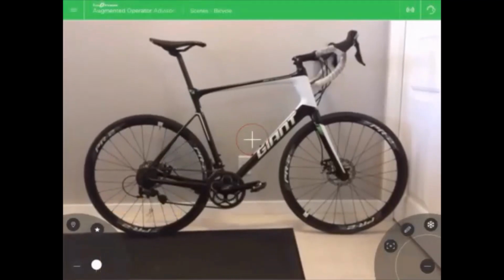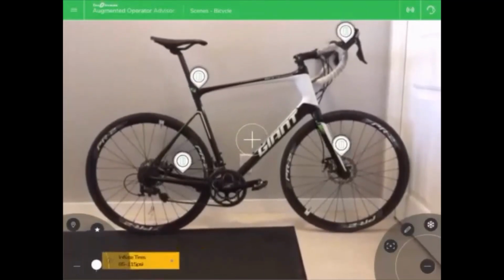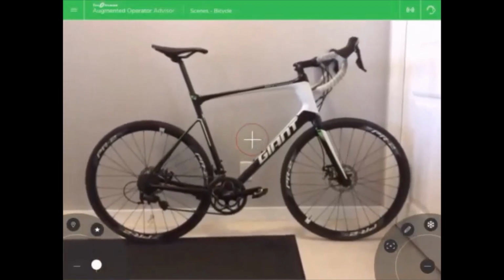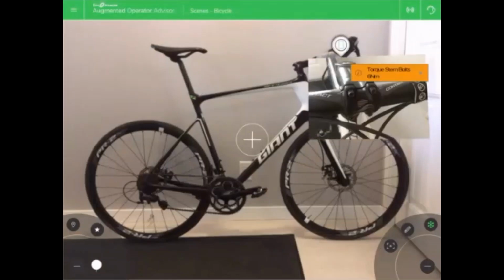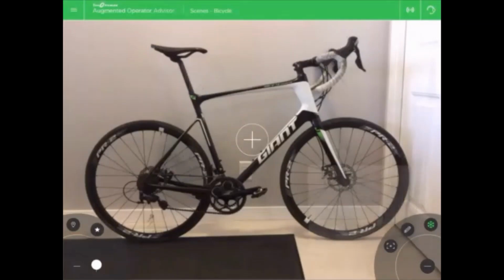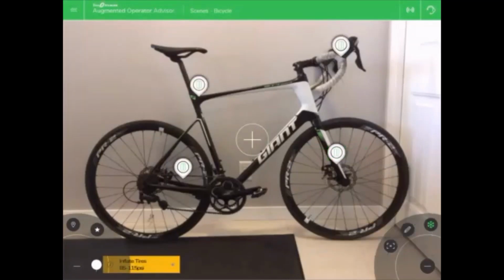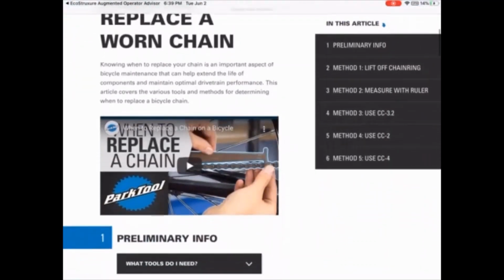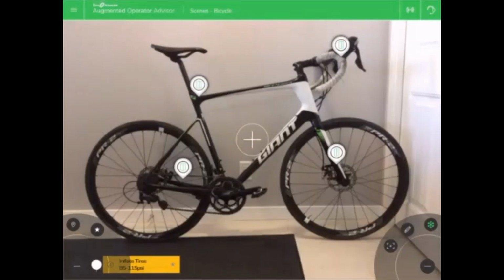Schneider Electric Ecostruxure Augmented Operator Advisor Final